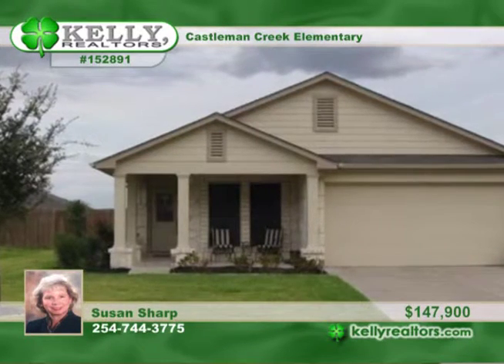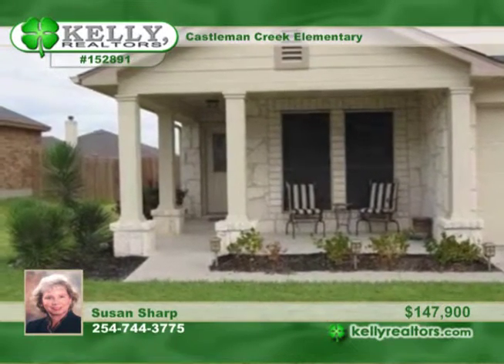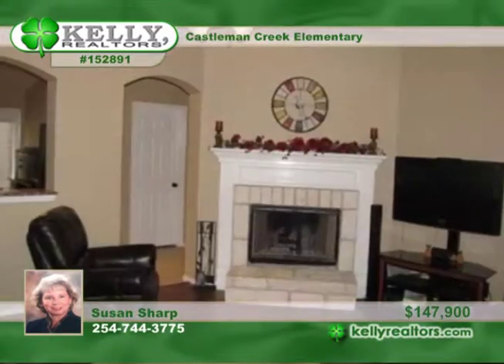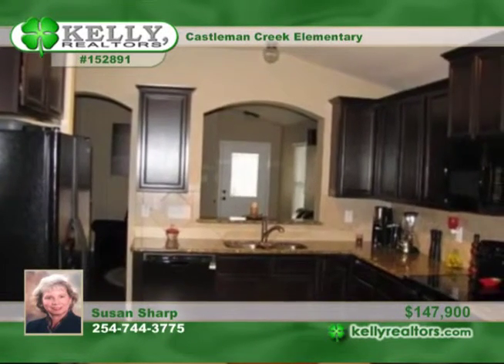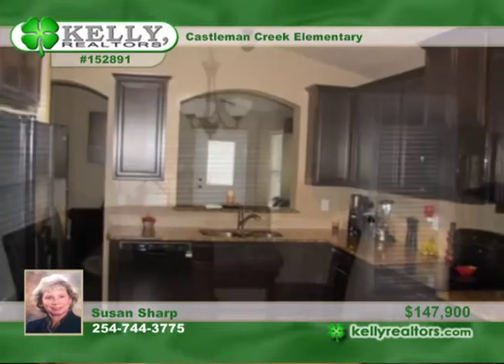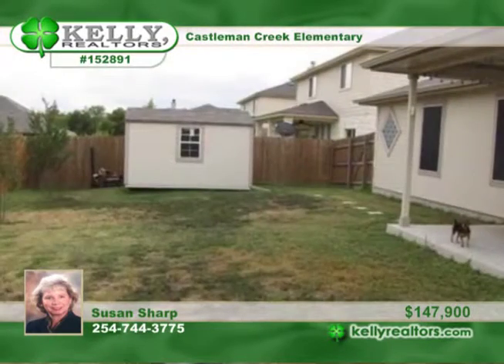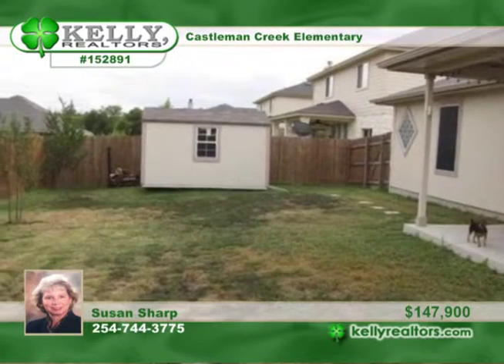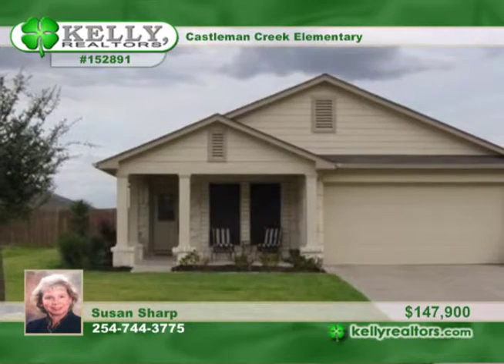Castleman Creek Elementary Hewitt Homes for Sale TX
Castleman Creek Elementary, Hewitt, TX
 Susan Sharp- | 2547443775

Pretty stone construction on a cul de sac in convenient Sendero Springs addn! This 3 bedroom/2 bath home is loaded with extras! Granite counters, laminate
and tile flooring, stone fireplace, sprinkler system, gutters, solar screens, + 10 x 12 storage building! This home is also pre wired for surround sound and security
system! You will love relaxing on the covered front porch or on the backyard covered patio! The isolated Master BR features a whirlpool tub, walk in shower
+ dual vanities! LOW ELECTRIC BILLS!